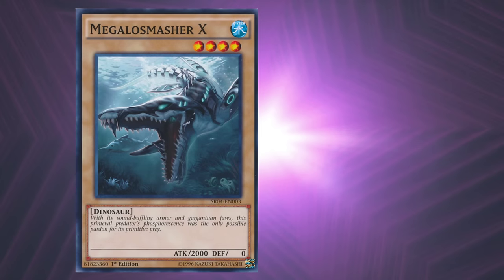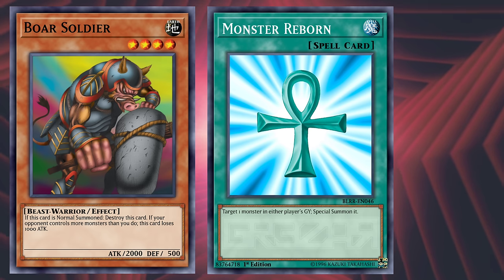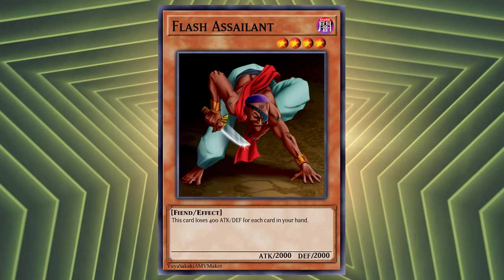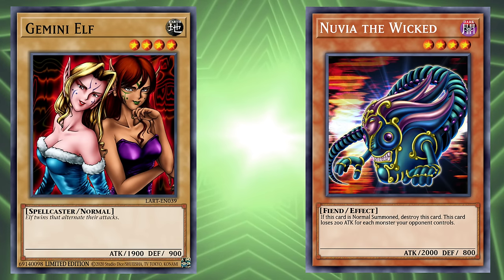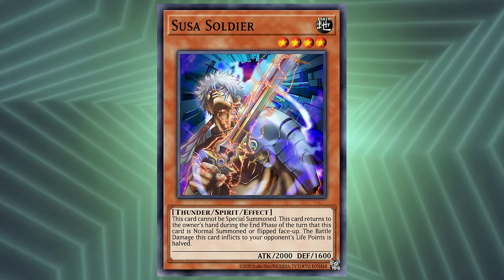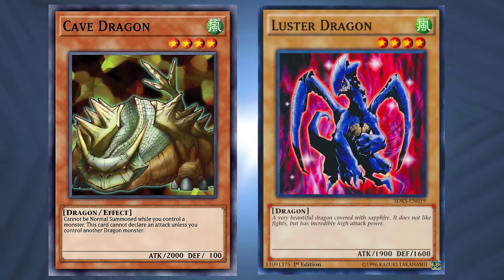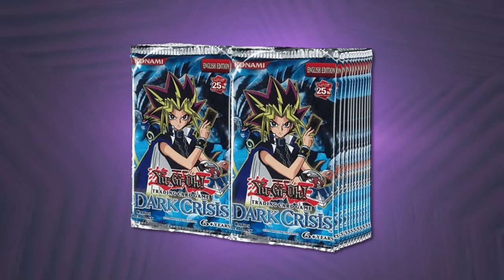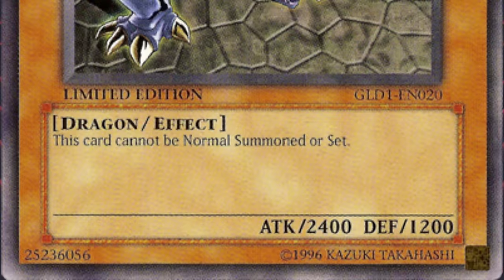The WORST Cards In Yu-Gi-Oh! Part 2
But I thought big ATK points were a GOOD thing!?